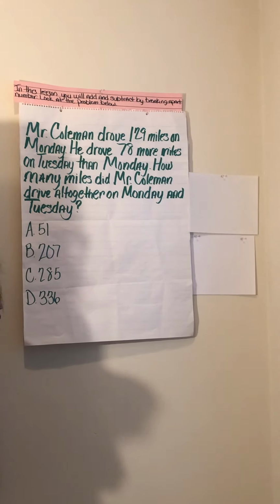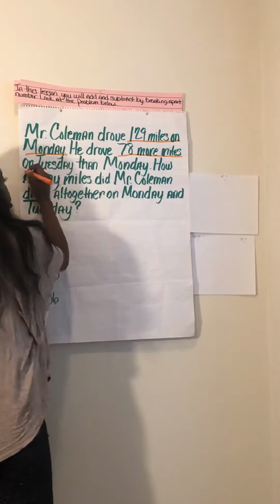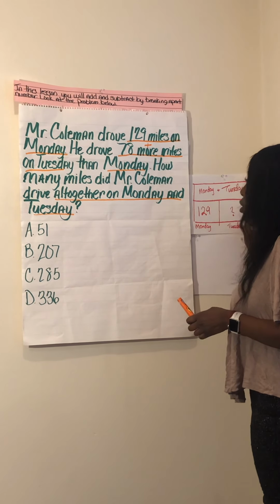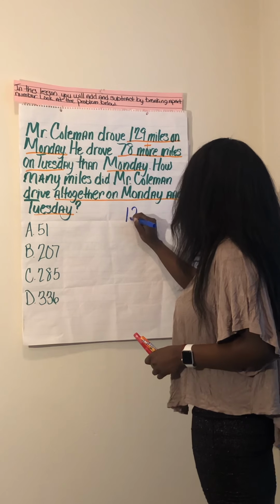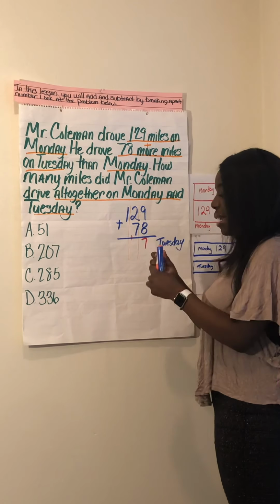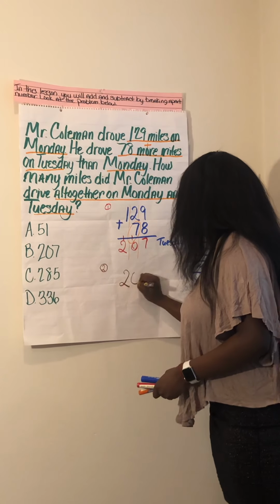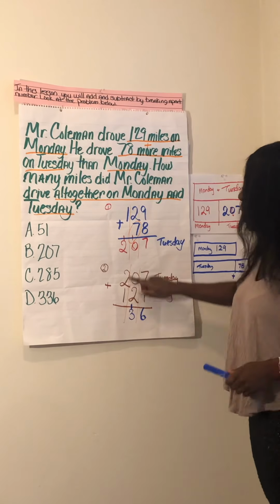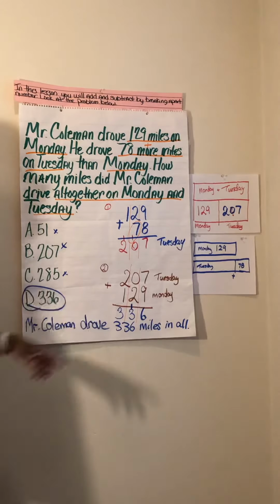Word problem adding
Adding a word problem with multiple choices